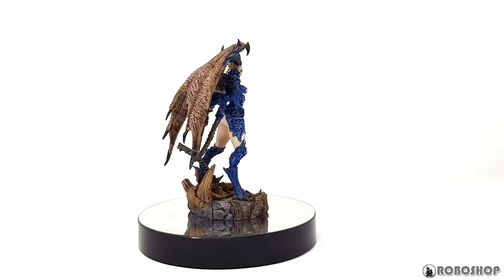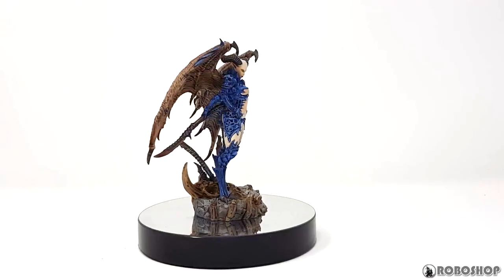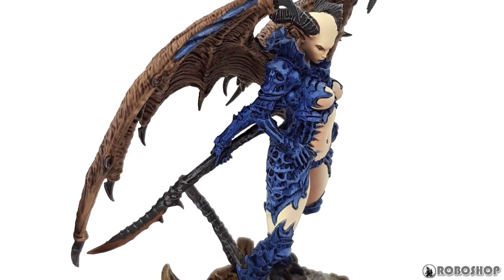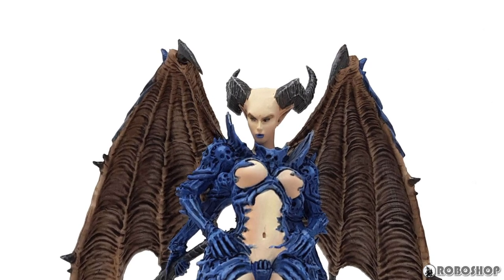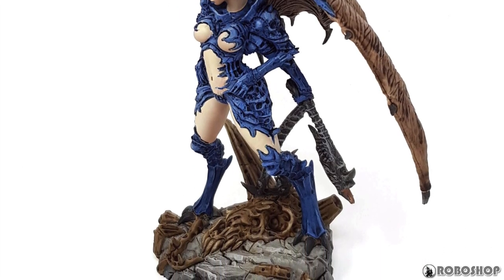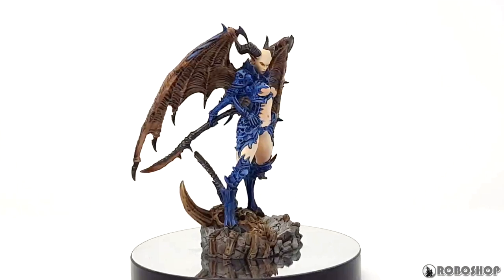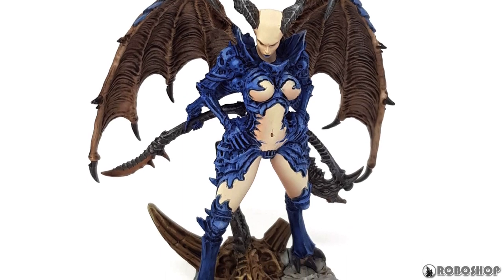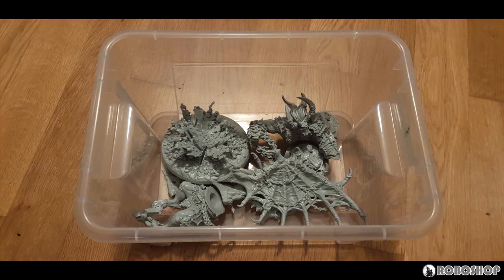Creature Caster's Lady of Strife!